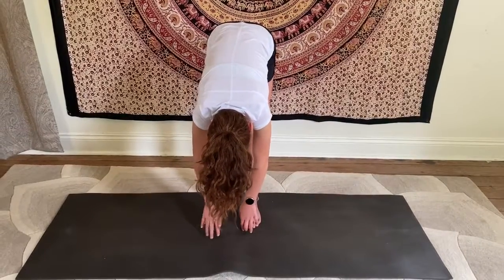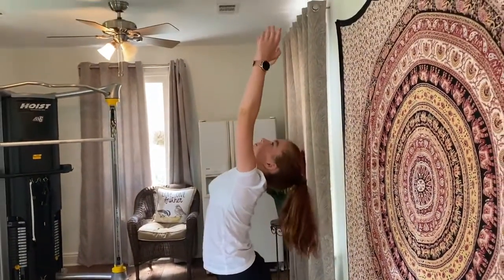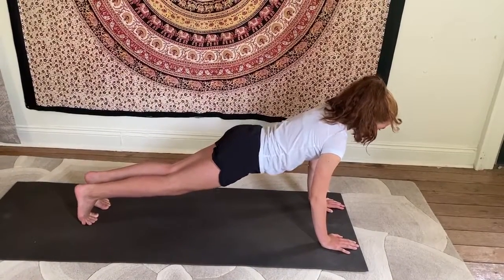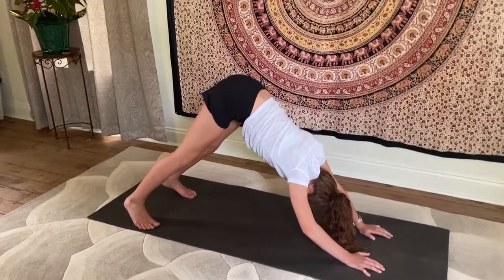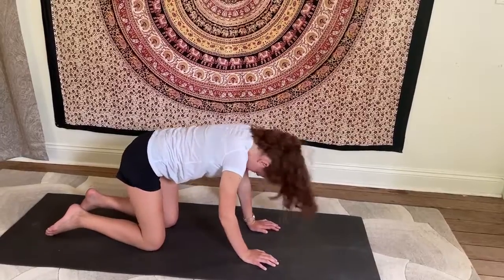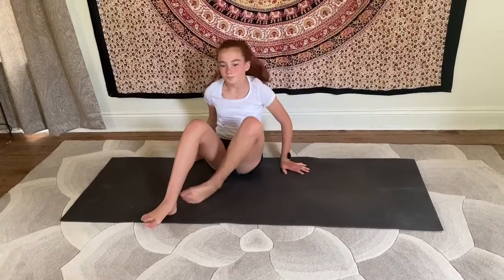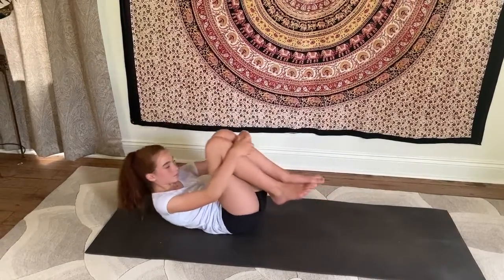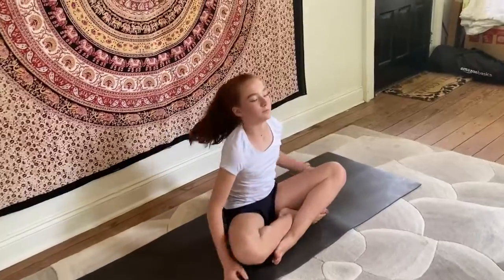Day #3 Movement | St. Thomas Compassion Camp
Ms. Tanya and her helper show us how to strengthen our bodies on Day 3 of StThomasCompassionCamp!